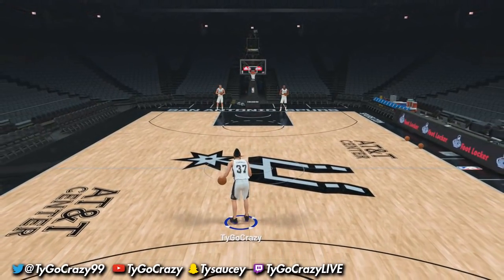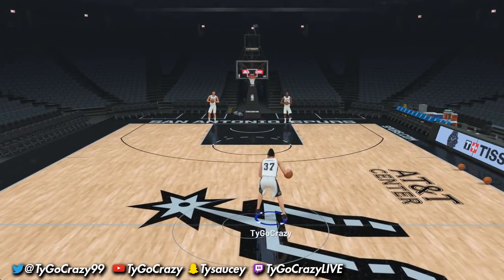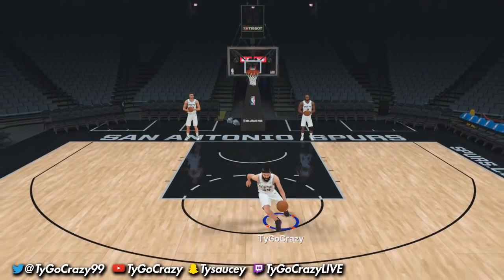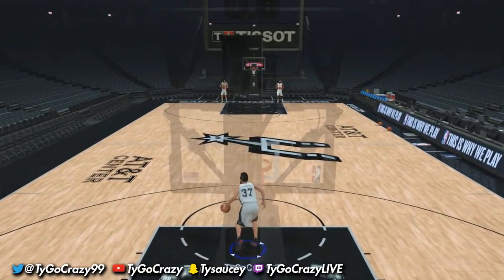BEST DRIBBLE TUTORIAL ON NBA 2K19!🧀 BECOME A DRIBBLE GOD IN NBA 2K19 PT .1 • NBA 2K19 MYPARK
How To Dribble Like a God in NBA 2K19 - Become Unguardable
- Best Dribble Moves/Combos in NBA 2K19
- How to Win Every Park game in NBA 2K19
- How to Break Ankles every time in NBA 2K19
- NBA 2K19 Advanced Ultimate Dribble Tutorial
- NBA 2K19 Scooter
- How to Dribble in NBA 2K19
- How to Shamgod Cheese NBA 2K19

HOW TO DRIBBLE TUTORIAL NBA 2K19!🧀 BECOME A DRIBBLE GOD IN NBA 2K19 PT .1 | NBA 2K19 PLAYGROUNDS

BEST CUSTOM JUMPSHOT IN NBA 2K19! HOODIE TY'S JUMPSHOT FOR ANY ARCHETYPE! NBA 2K19 PLAYGROUND

BEST CHEAP OUTFITS IN NBA 2K19! SAVE 100,000 VC AND LOOK LIKE A GOAT DAY 1!😱 NBA 2K19 PLAYGROUND

HOW TO GET ALL BADGES IN NBA 2K19 10X FASTER! SHOOTING BADGES, ANKLE BREAKER! NBA 2K19 PLAYGROUND

BEST SPEEDBOOSTING BUILD NBA 2K19! 93 BALL CONTROL WITH LIMITLESS RANGE! NBA 2K19 PLAYGROUND

BEST FACE CREATION ON NBA 2K19! TYGOCRAZY MYPLAYER CREATION! - BEST BLACK HAND TATTOOS TUTORIAL?

BEST DRIBBLE TUTORIAL IN NBA 2K19 • HOW TO SPEED BOOST • UNLIMITED HOP JUMPERS• MOMENTUM SPAM 😱

THE #1 SHOOTING AND DRIBBLING BUILD. SPEED BOOSTING SHARP. NBA 2K19 BEST GUARD BUILD. GREEN LIGHTS